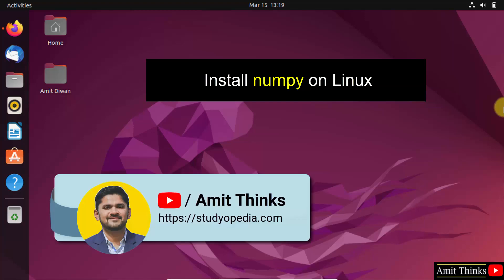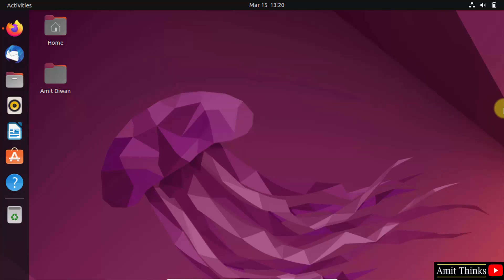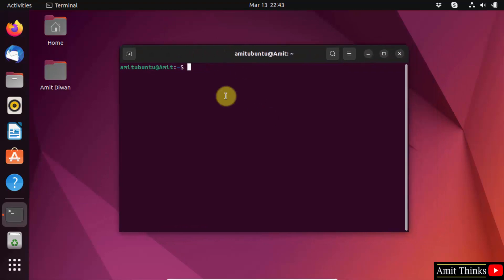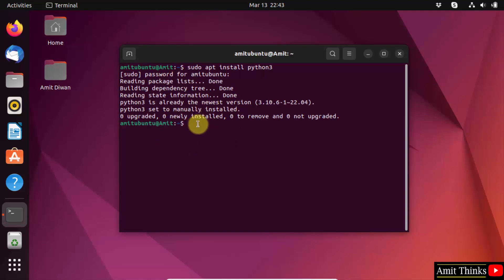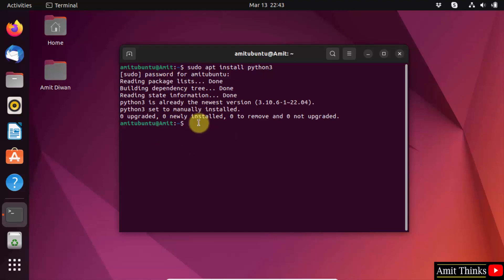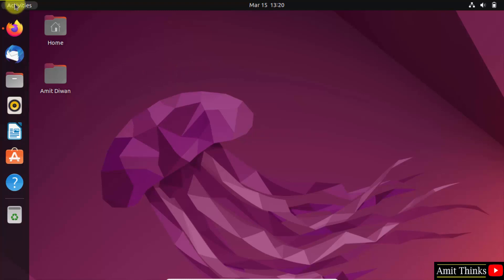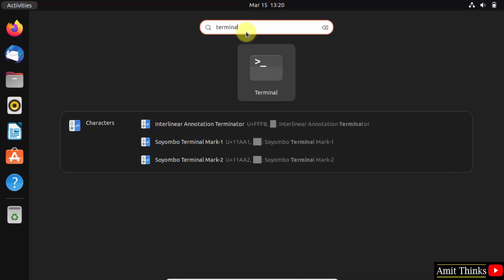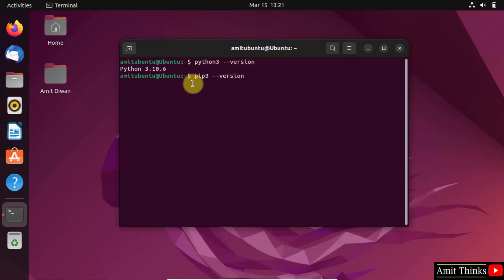How to install NumPy Python library on Linux | Amit Thinks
In this video, learn how to install NumPy on Linux. NumPy is an open-source Python library, that allows you to work with multi-dimensional arrays and matrices, with the mathematical functions operating on these arrays.